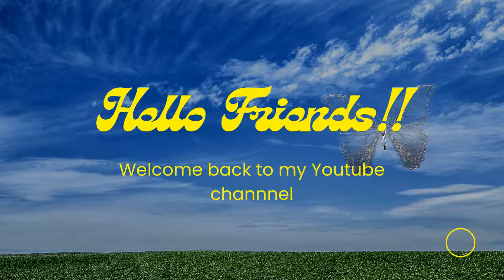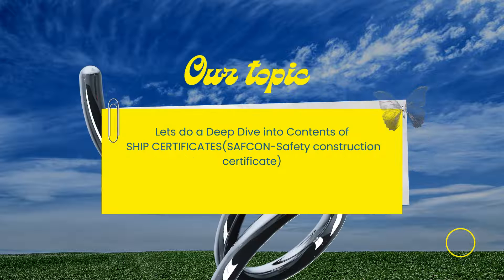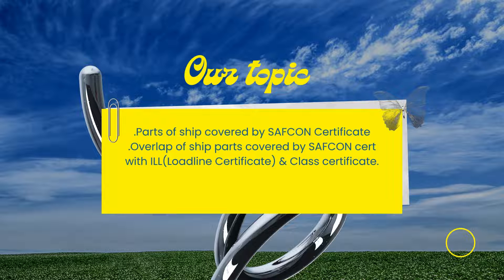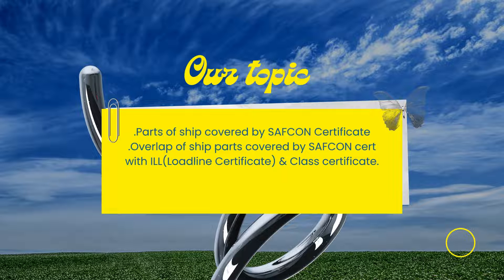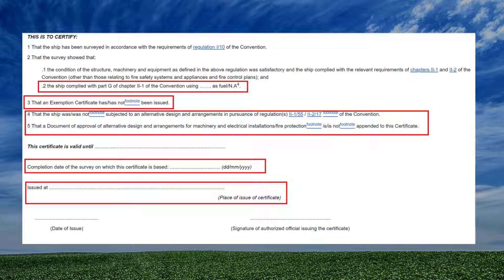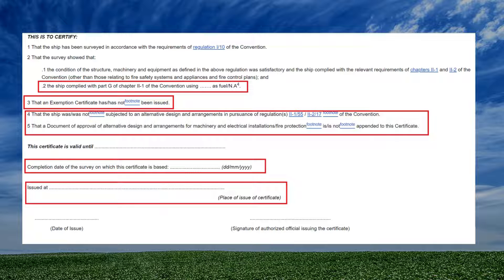Ship Safety Construction Certificate (SAFCON) certificate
In this video we do a deep dive into the scope and contents of Ship Safety construction(SAFCON) certificate